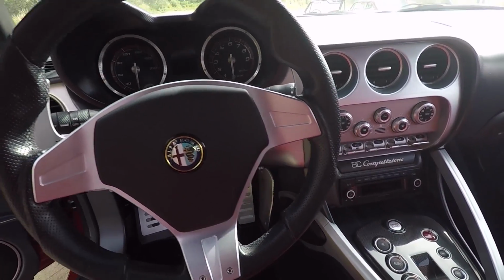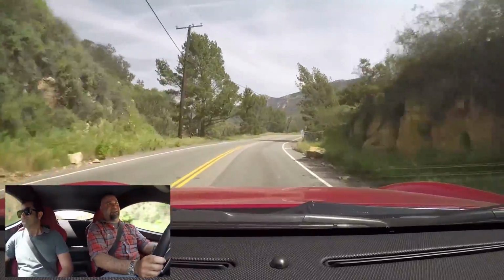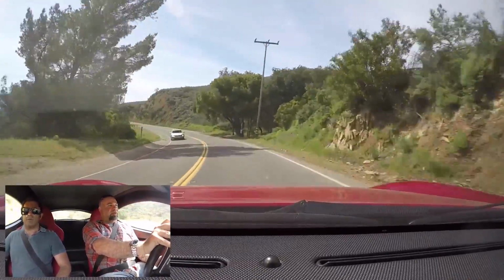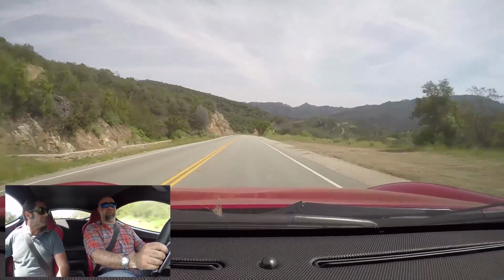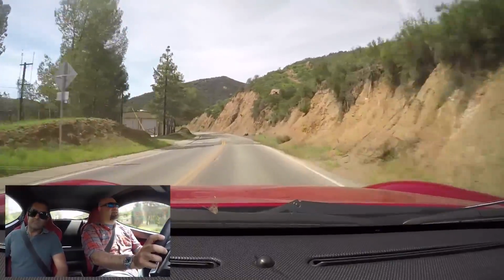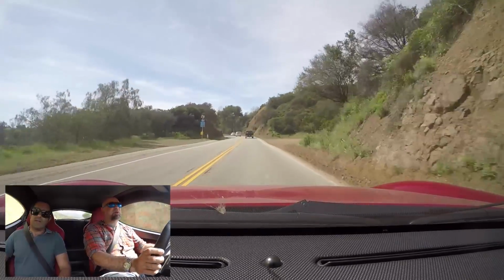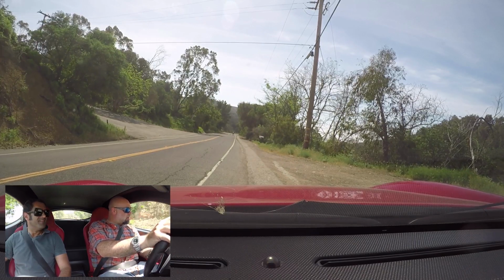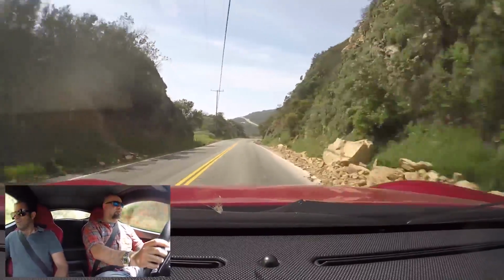Alfa Romeo 8C Competizione - One Take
If you're searching for a used car, you know there's a bunch of different sites to check.  AutoTempest does that work for you.  Search once, and get results from all the top used car sites on one page.  Use AutoTempest, and don't miss your ideal car.

This 2007 Alfa Romeo 8C Competizione is owned by Afshin Behnia of Petrolicious, and it is one of just 90 8C coupes federalized for the US market and 500 produced worldwide. It features a 450-HP Ferrari-derived, front-mounted V8, a six-speed paddle shift gearbox, a full carbon fiber body, mostly carbon fiber interior, and one of the most glorious exhaust notes of the modern era. It is a very rare treat to have a go in such a beautiful machine.